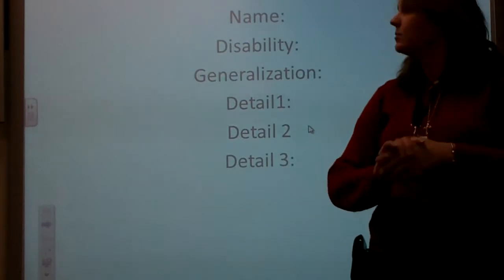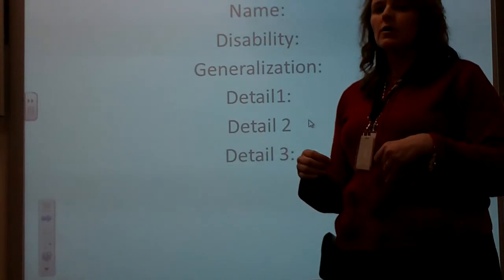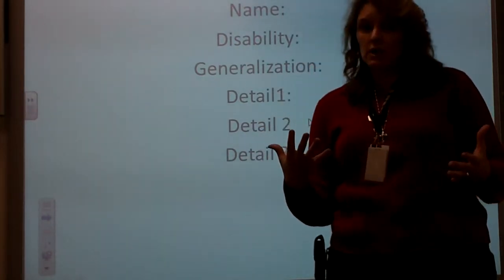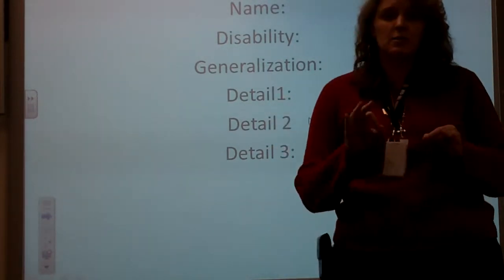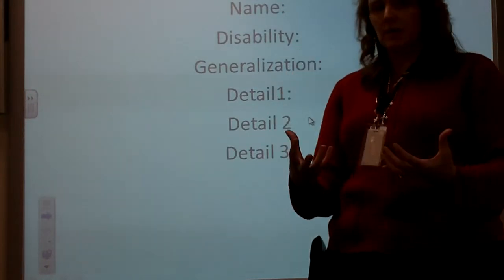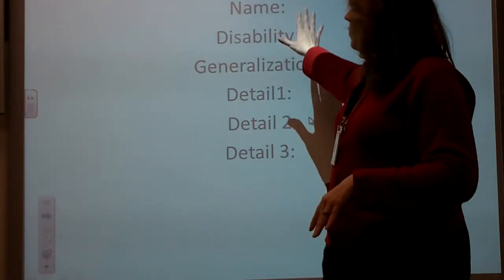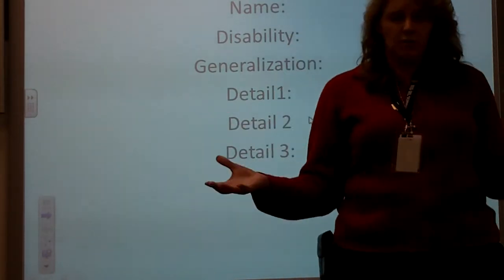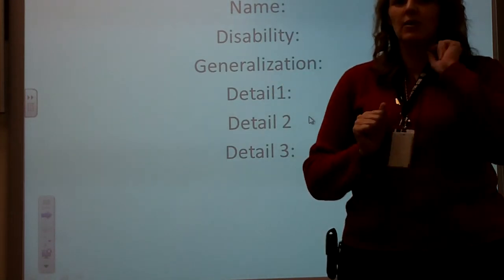Generalization Video 1